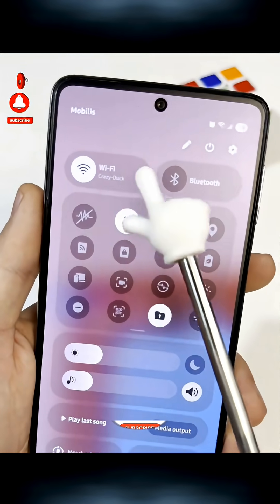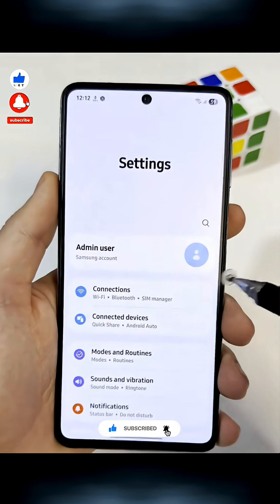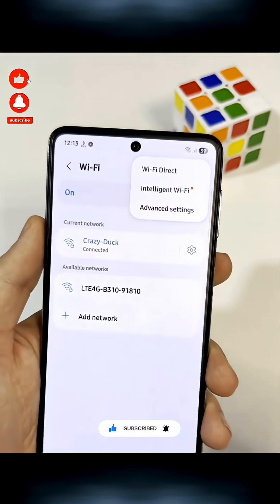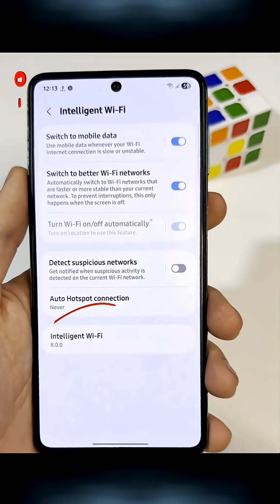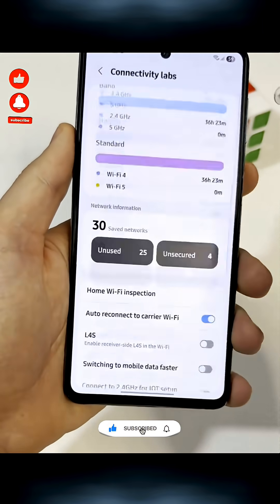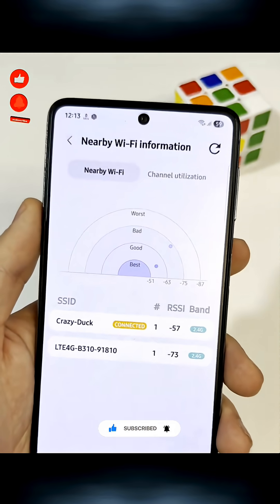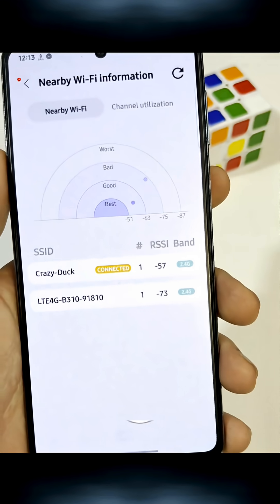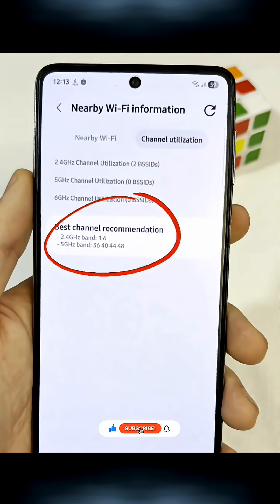Did you know? Samsung phones include a hidden Wi-Fi menu for advanced settings